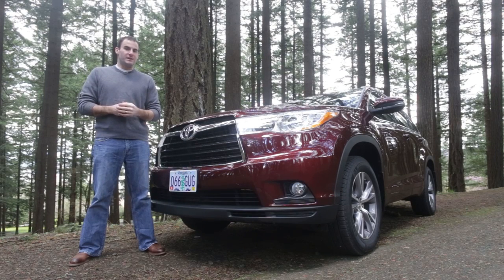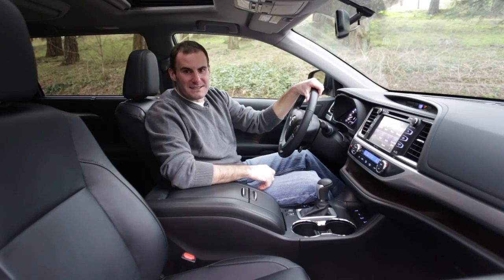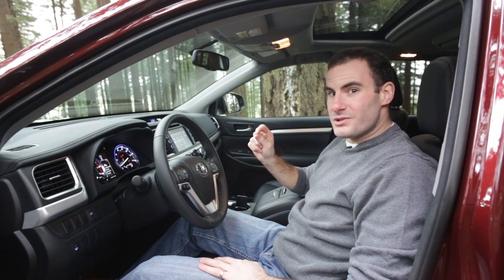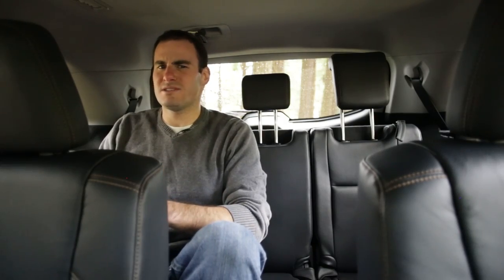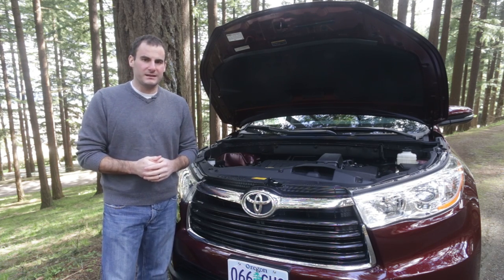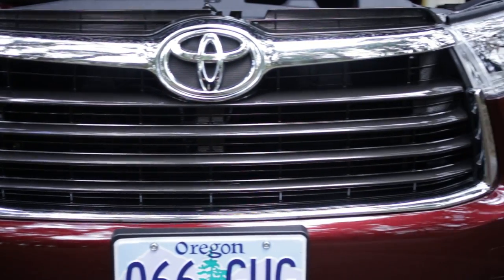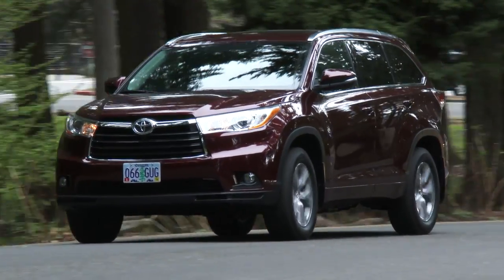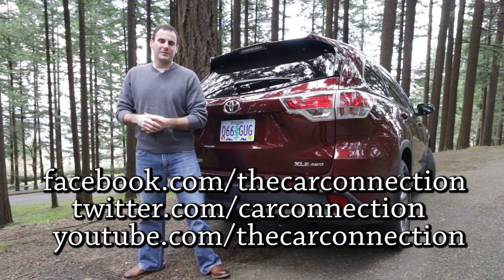2014 Toyota Highlander Review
Toyota has its authentic SUVs--the 4Runner and the Land Cruiser. But let's face it, not everyone's going rock-crawling or going on safari. For families that need the SUV space but not the SUV gear, Toyota has the Highlander.

It's new this year, and it's changed a lot. So how does this latest Highlander stack up against crossovers like the Dodge Durango and Nissan Pathfinder?